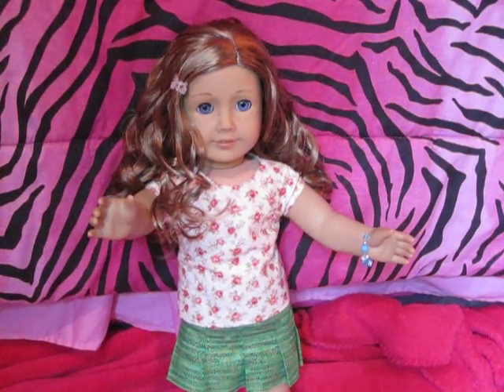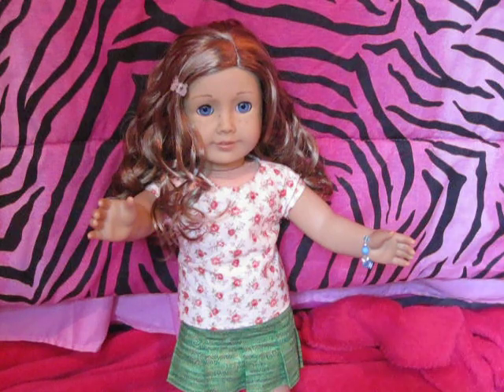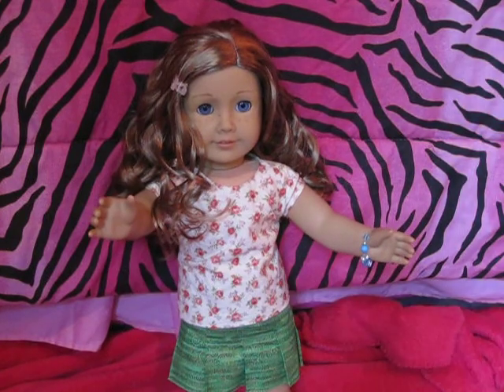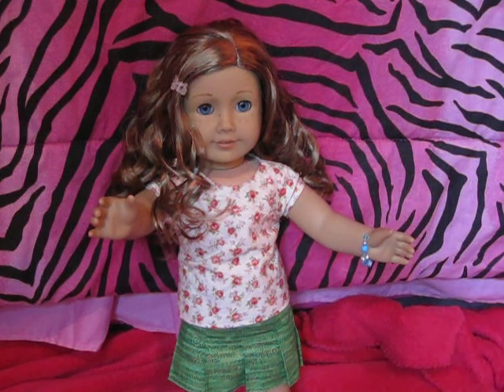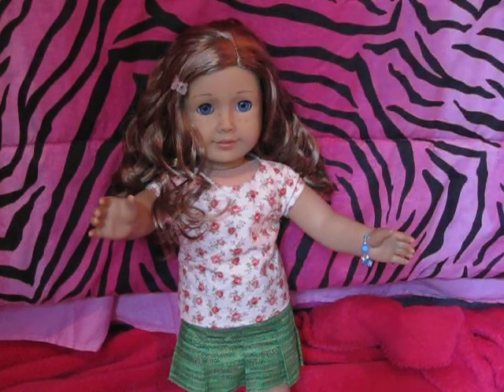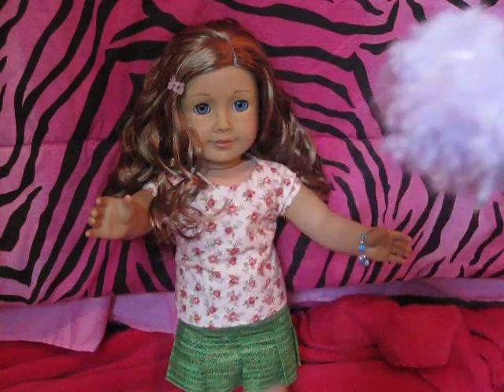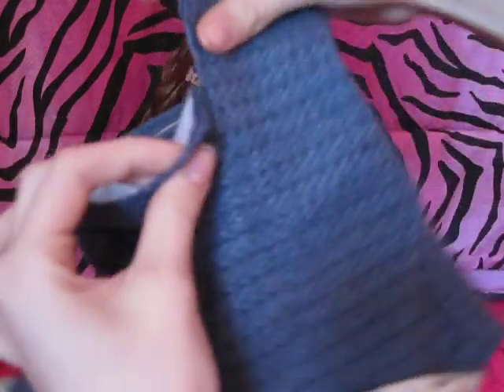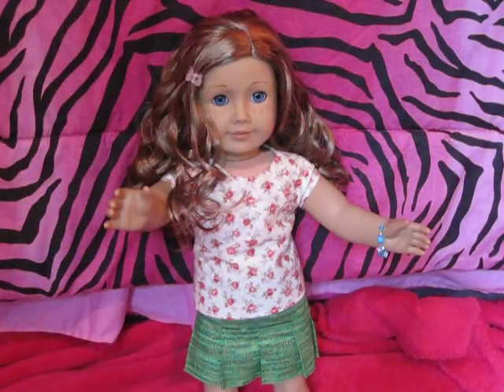All the Doll Clothes my Mom Made for Me Part 2/2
~Aleia